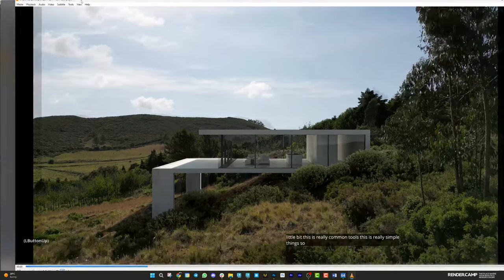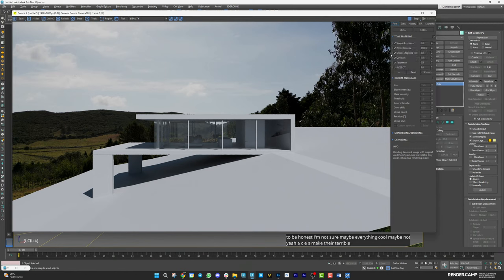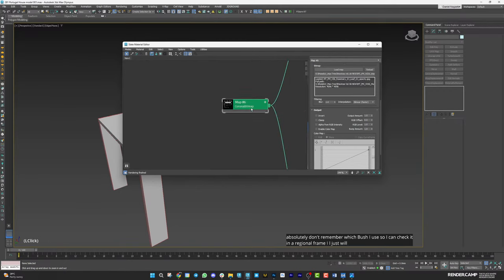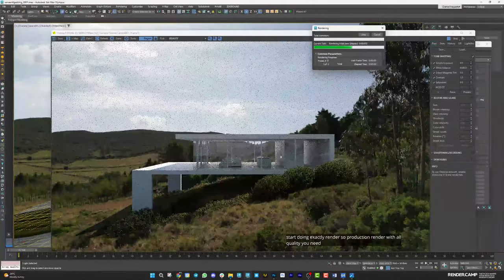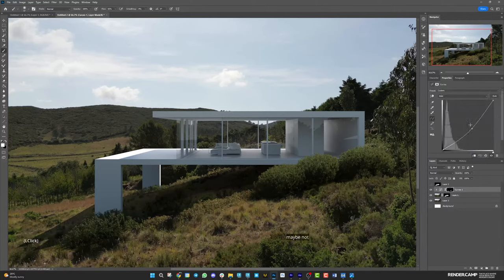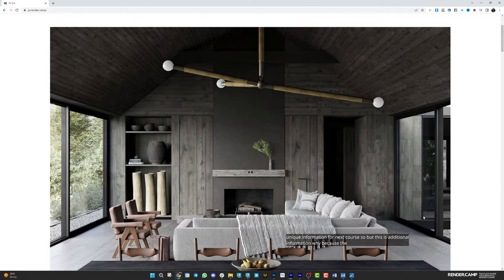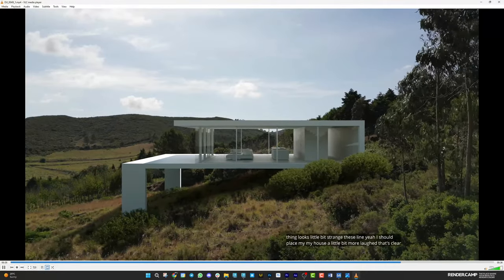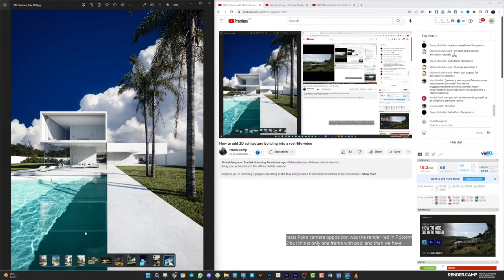How to add 3D achitecture building into a real-life video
Bring your architecture to life with incredible realism!

Suppose you're modeling a gorgeous building in 3Ds Max and you need to show how it will look in the environment.

Instead of creating your entire surroundings with all the trees and landscapes in 3D, we suggest you try a different approach.

Like here, for example: we shoot a video on a real location with rippling grass and whispering leaves (you can find a place with any other suitable vibe).

Then we added our architecture to this video, using 3Ds Max, Premier Pro and After Effect and providing a harmonious and natural merging.

And got an amazing result in much less time and with much less efforts than if we had created it in full 3D.

Want to know how to do it? Watch this video!